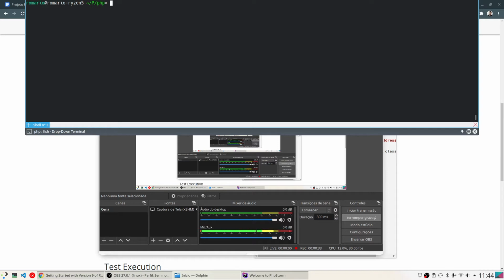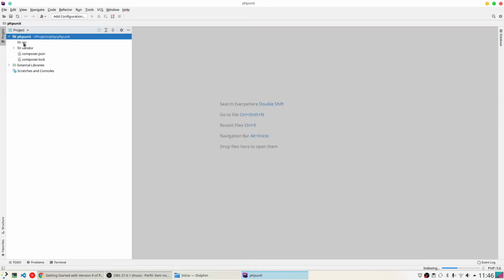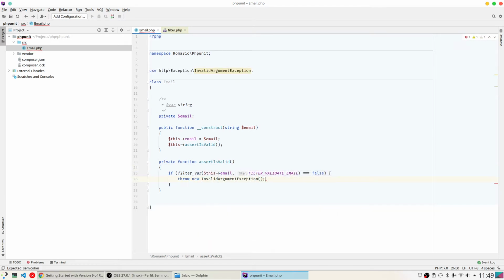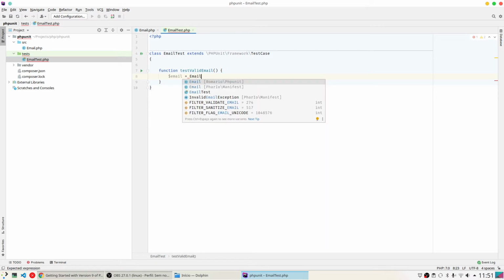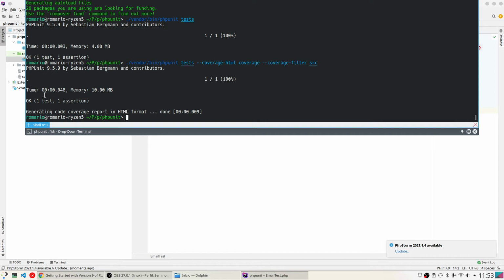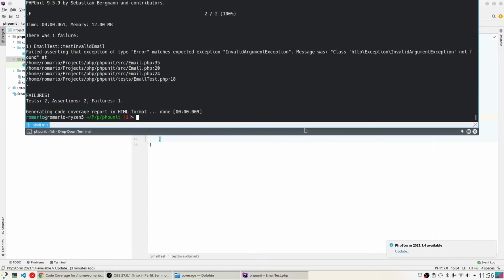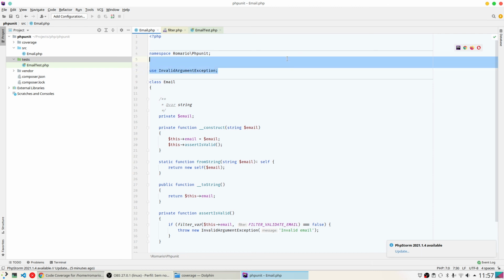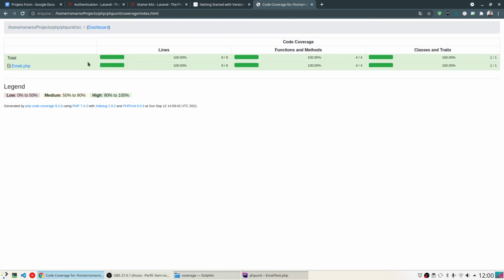Create the first PHPUnit test and using coverage-html to check code coverage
In this video I show you how to create your composer project, how to create your first PHPUnit test, how to use coverage-html to check the code coverage.